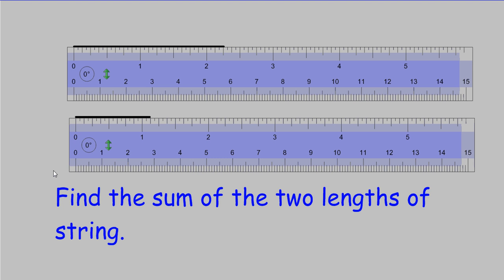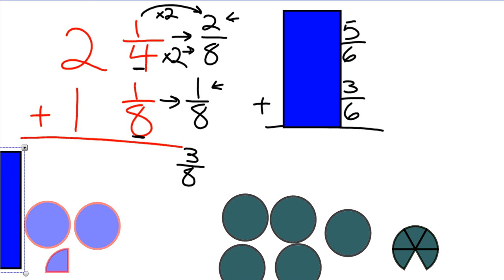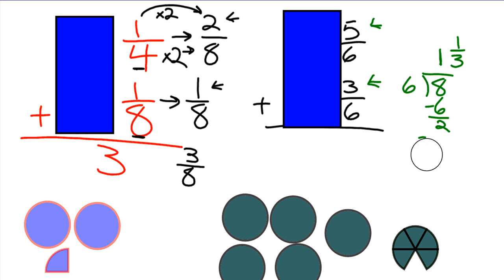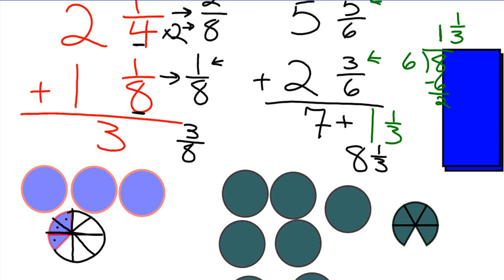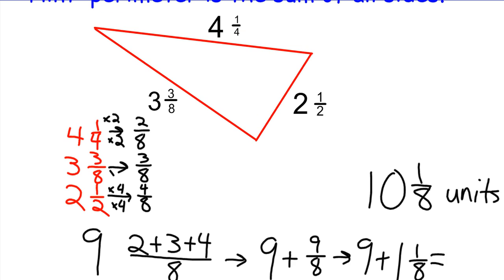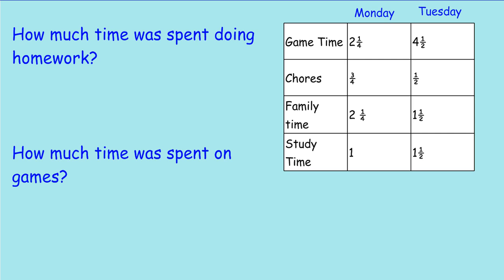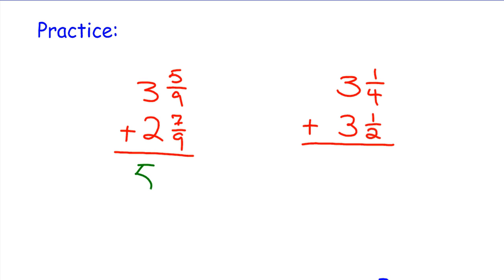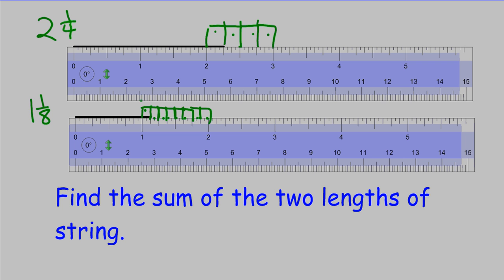Adding Mixed Numbers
Adding mixed numbers with like/unlike denominators involving regrouping